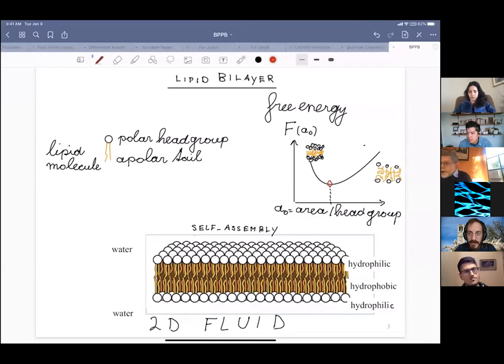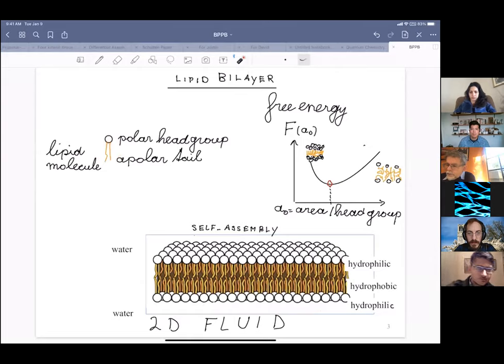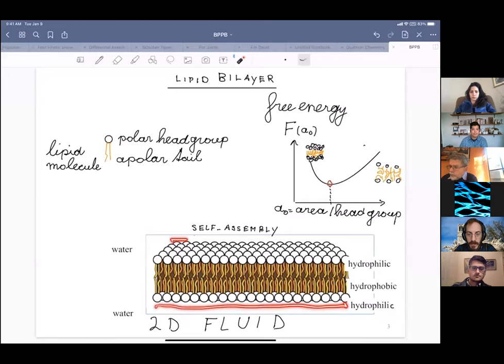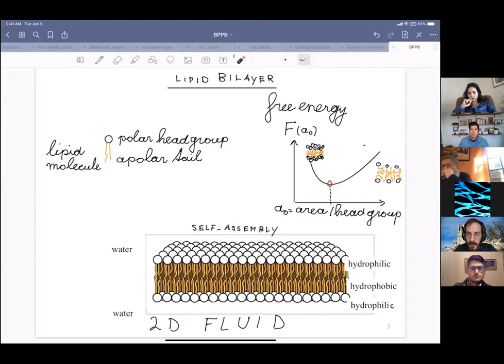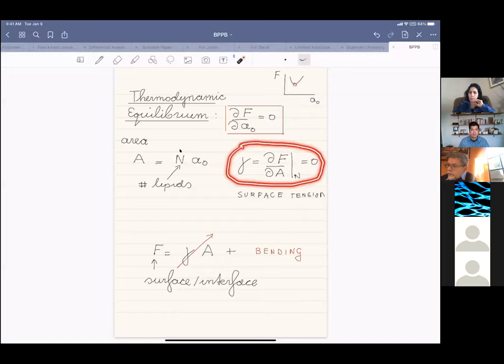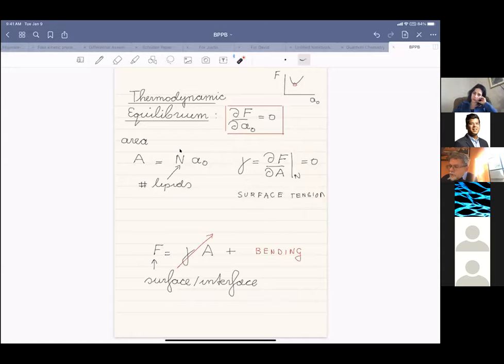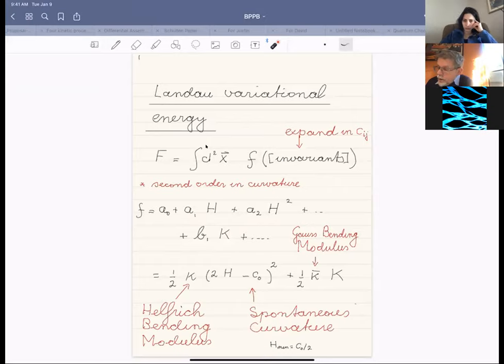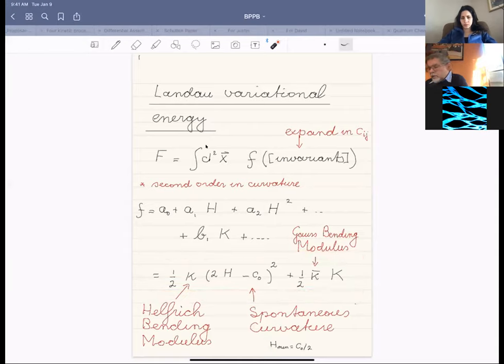Robijn Bruinsma - Tutorial: Lipid bilayers and the geometry of surfaces - BPPB seminar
Robijn Bruinsma - Tutorial: Lipid bilayers and the geometry of surfaces. Part of the Biological Physics/Physical Biology seminar series on January 8, 2021.

Copyright Robijn Brunisma 2021